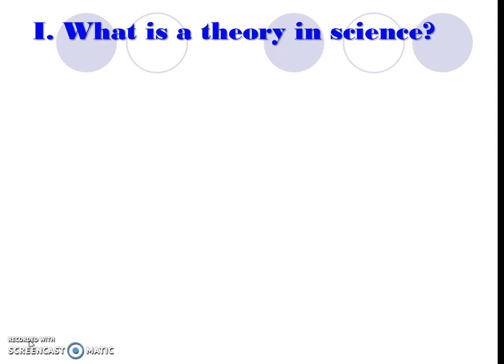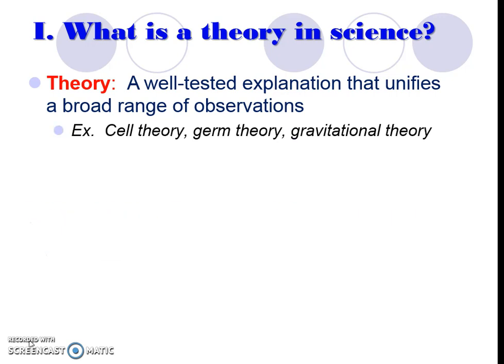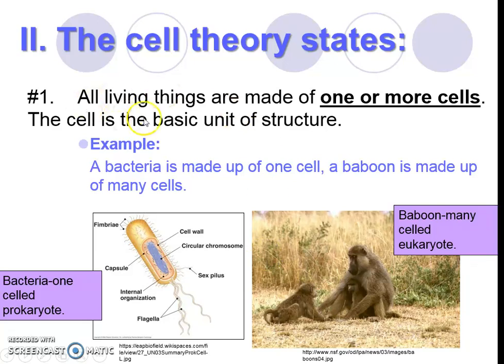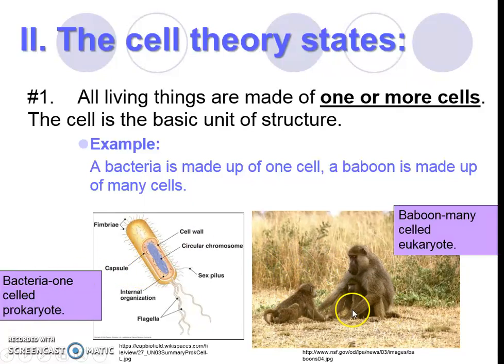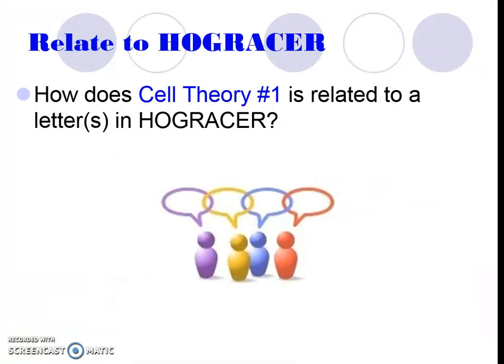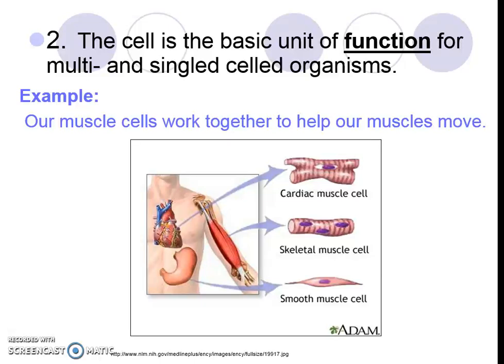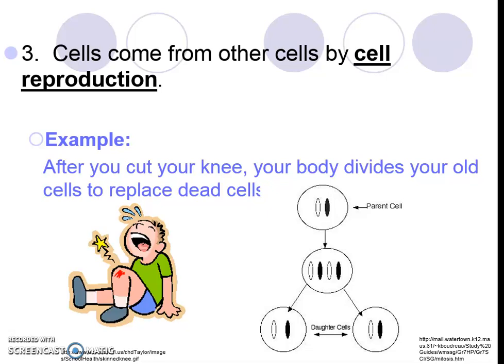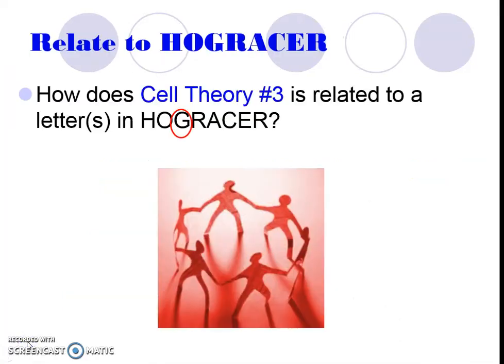Cell Theory (Theme 2 Topic 1 pg 1)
compare terms "theory" and "hypothesis".  State the 3 parts of the cell theory.